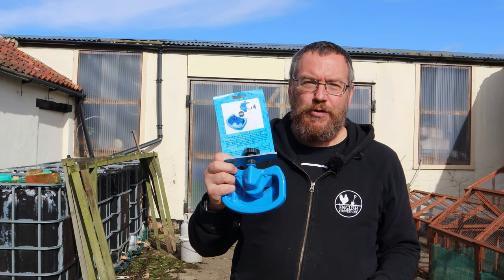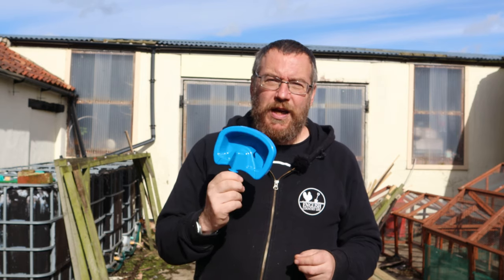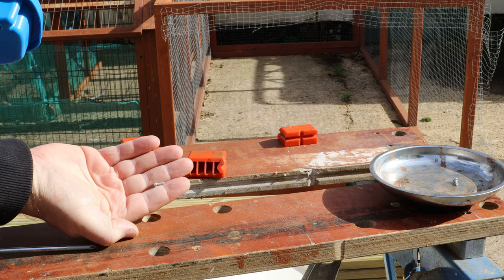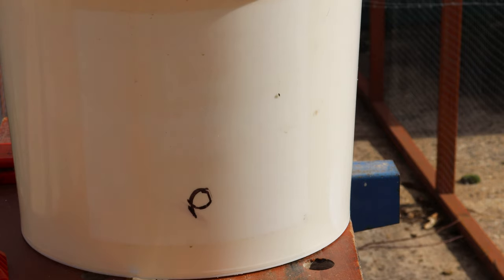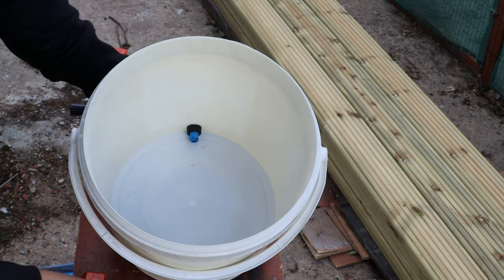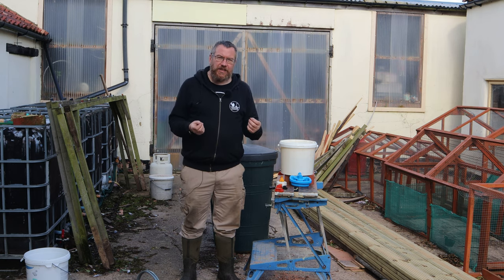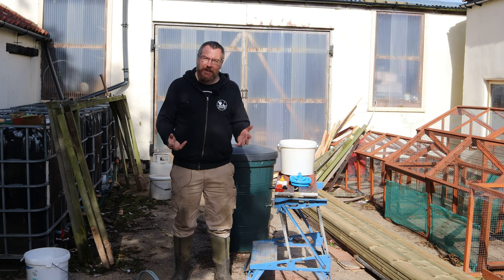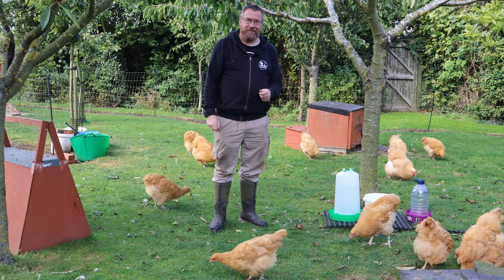Making a semi automatic poultry drinker (Maxicup)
n this video, we show how to make a chicken drinker with a float valve that refills itself from a reservoir

Maxicup Chicken Drinker